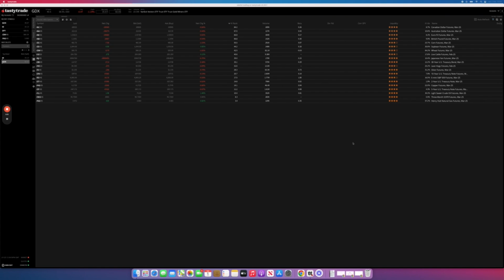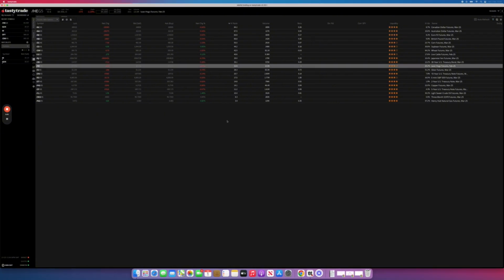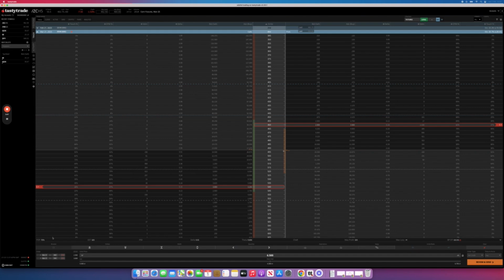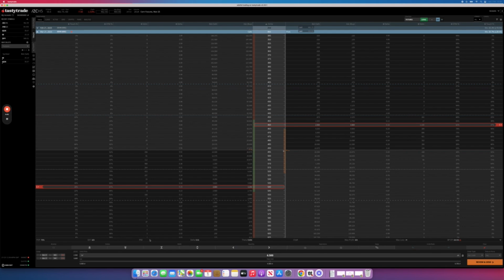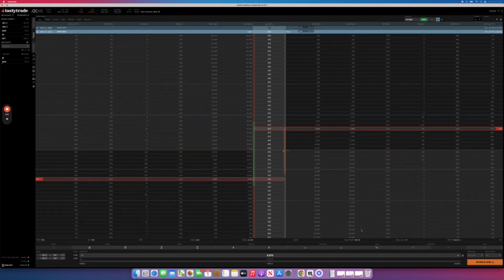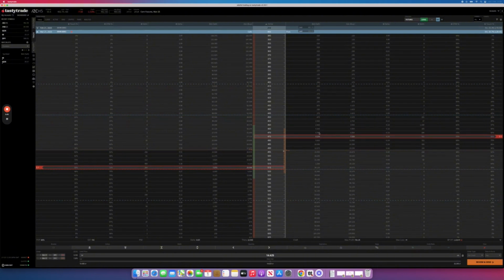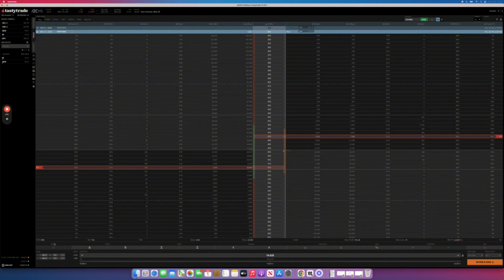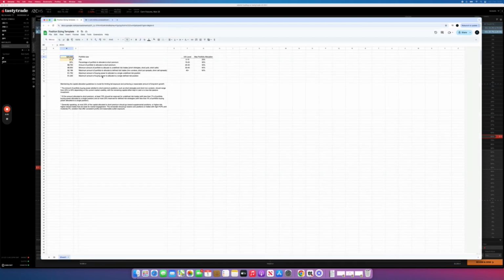Gain Financial Freedom with These Game Changing Strategies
Open a TastyTrade Account Are you tired of living paycheck to paycheck? Do you dream of financial freedom, but don't know where to start? In this video, we'll share PROVEN strategies to help you break free from financial stress and achieve peace of mind. From budgeting and saving to investing and debt reduction, we'll cover it all. Say goodbye to financial anxiety and hello to a brighter financial future. Watch now and start building the financial life you deserve!